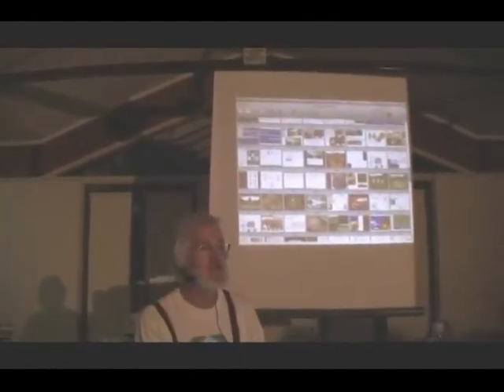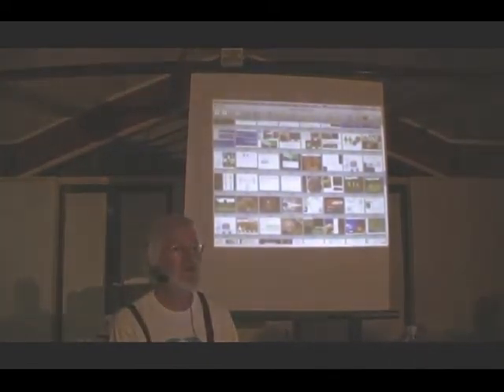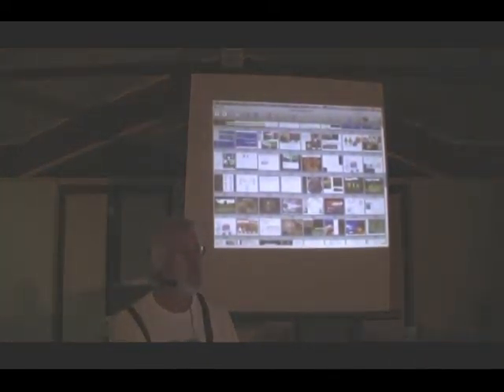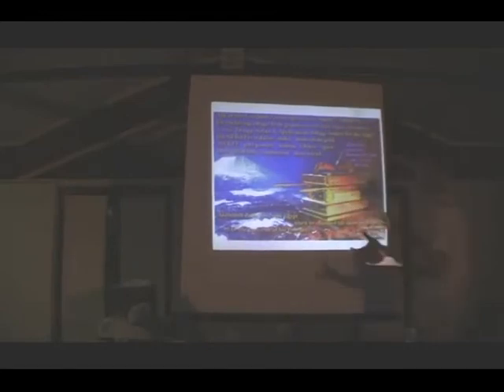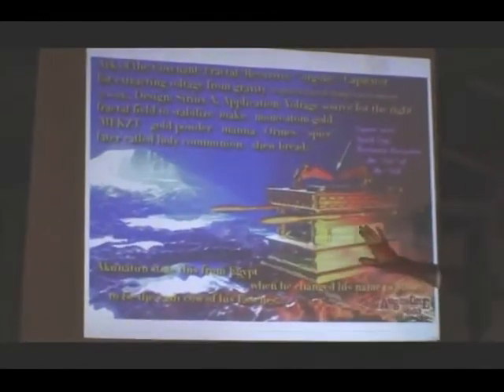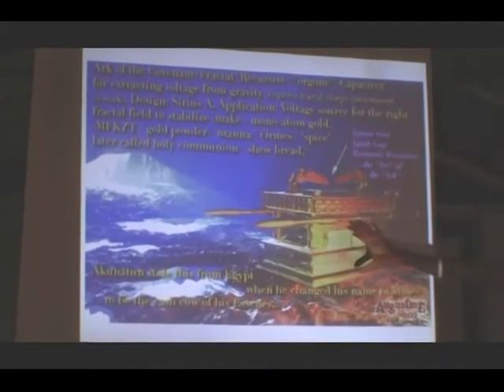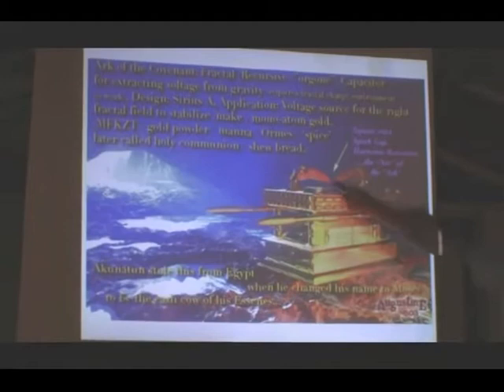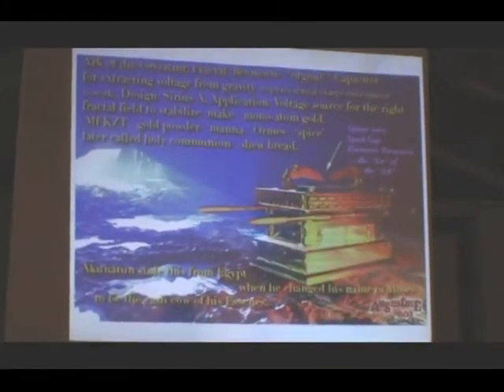Dan Winter Melbourne 2011- Plasma Fusion-The Geometry of Human Group Mind 9 of 14